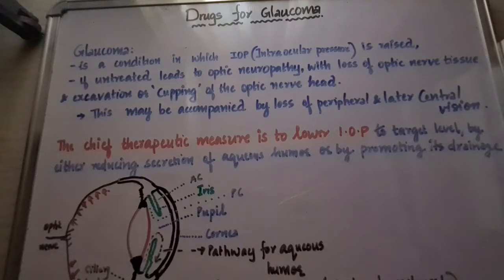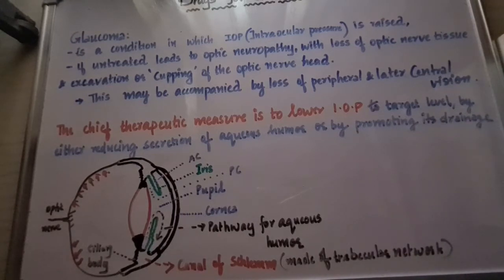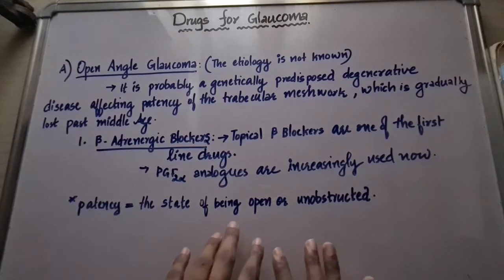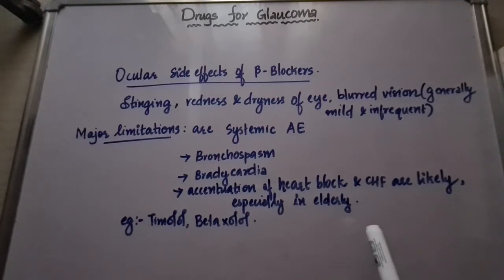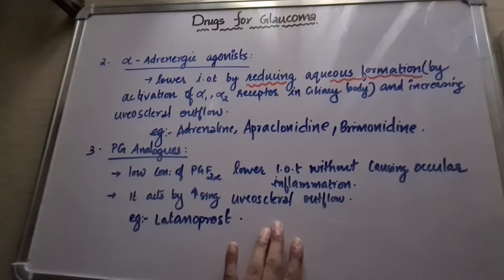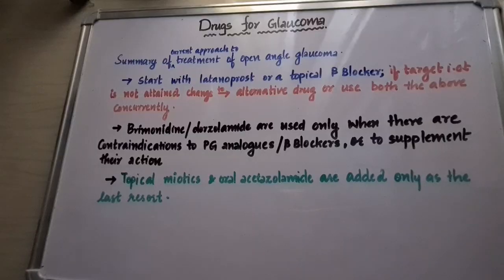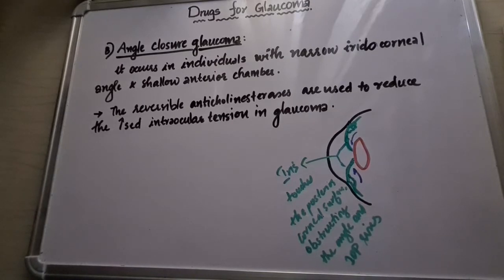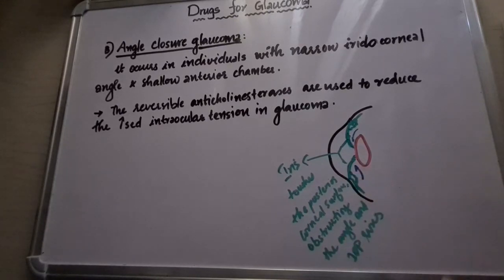Drugs for GLAUCOMA👁👁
In this video, we discuss the pharmacology of drugs used in the treatment of Glaucoma in a simple and exam-oriented manner for B.Pharm students.

📌 Topics Covered:
✔️ Introduction to Glaucoma
✔️ Open Angle & Angle Closure Glaucoma
✔️ Aqueous Humor Formation and Drainage
✔️ Causes of Increased Intraocular Pressure (IOP)
✔️ Classification of Anti-Glaucoma Drugs
✔️ Beta Adrenergic Blockers
✔️ Cholinergic Drugs, Carbonic Anhydrase Inhibitors & Prostaglandin Analogues
✔️ Mechanism of Action of Anti-Glaucoma Drugs
✔️ Drugs that Increase Outflow / Decrease Production of Aqueous Humor
✔️ Therapeutic Uses, Adverse Effects & Precautions

💡 Learn how beta adrenergic blockers help reduce aqueous humor production and why Timolol is commonly used in Open Angle Glaucoma.

This lecture is useful for:
🎓 B.Pharm Students
🎓 Pharm D Students
🎓 Pharmacology Exam Preparation
🎓 University Exams & Viva

📚 Watch the video along with your textbooks to make the concepts clearer, easier to remember, and helpful for self-study.

🙏 If you find this video helpful:
💬 Comment your doubts and suggestions

Thank you for your support and keep learning! 😊